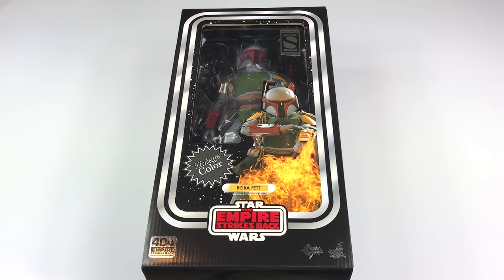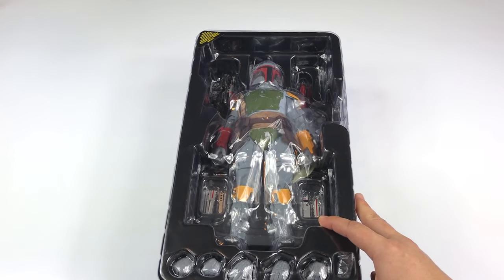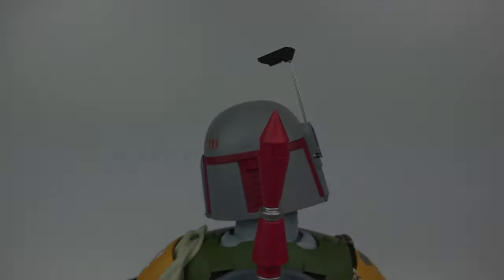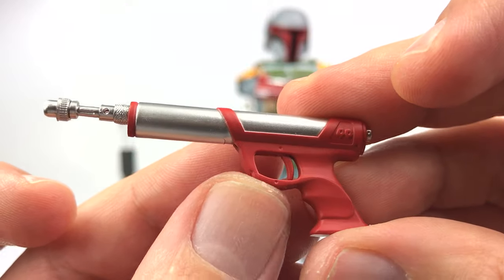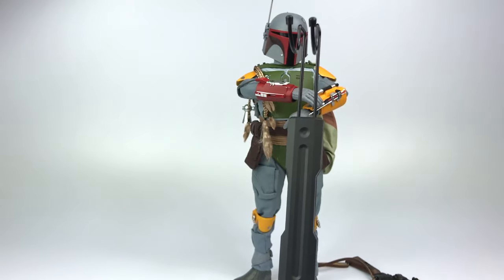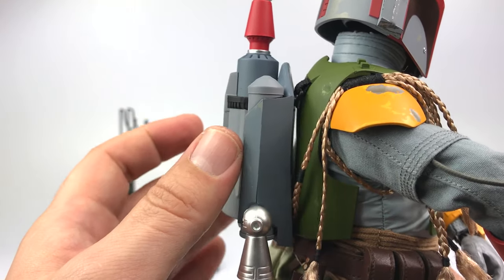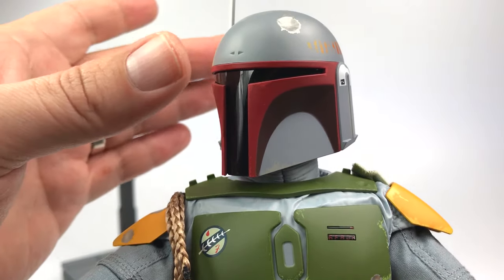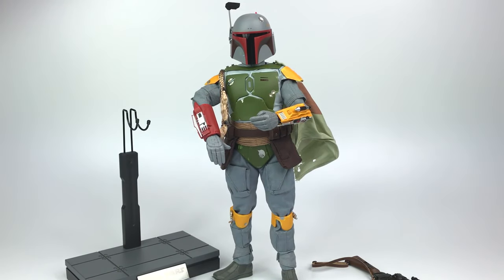Hot Toys Exclusive: Star Wars The Empire Strikes Back Boba Fett (Vintage Color)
Review on the Hot Toys exclusive Star Wars 40th Anniversary The Empire Strikes Back, Boba Fett in vintage color action figure.

Recommend Videos 👀

This video is intended for viewers over the age of 13. This channel and it’s content is intended for Adult Collectors.